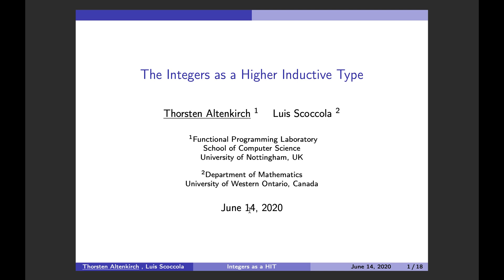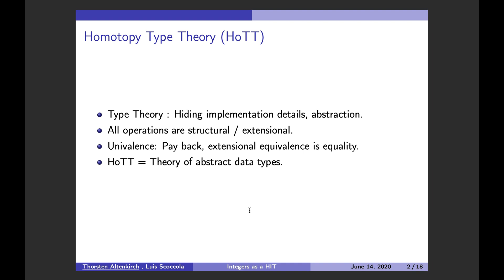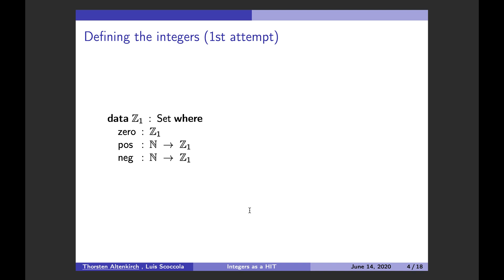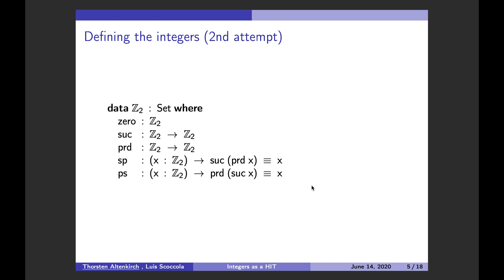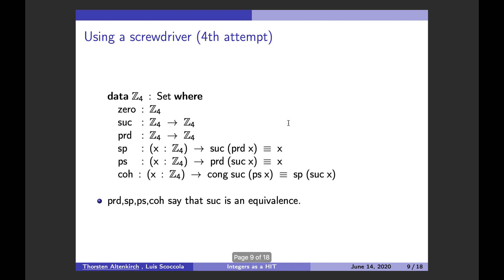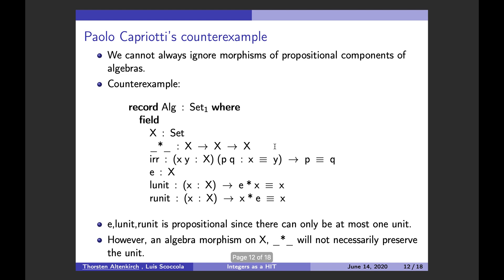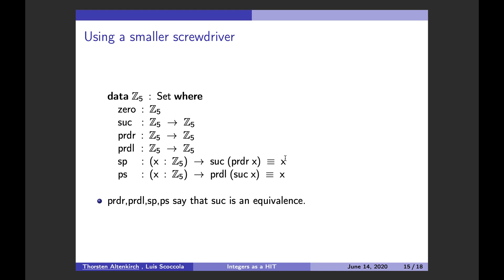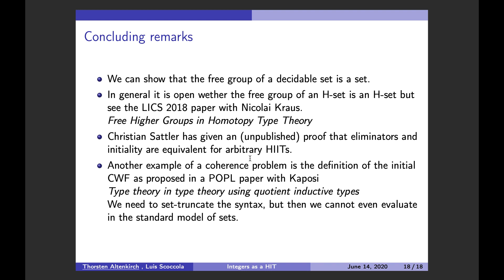E5.B — The Integers as a Higher Inductive Type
LICS 2020
The Integers as a Higher Inductive Type
Thorsten Altenkirch and Luis Scoccola